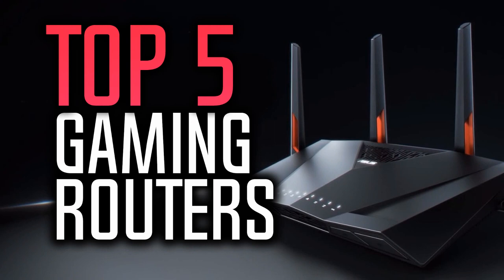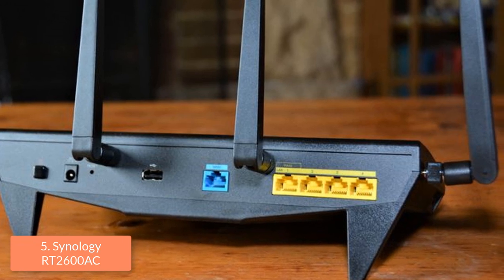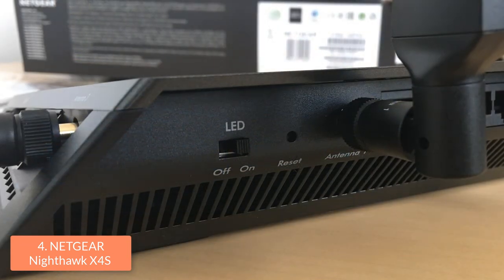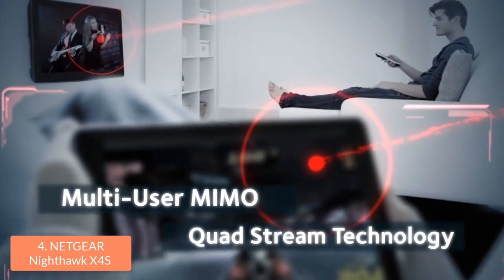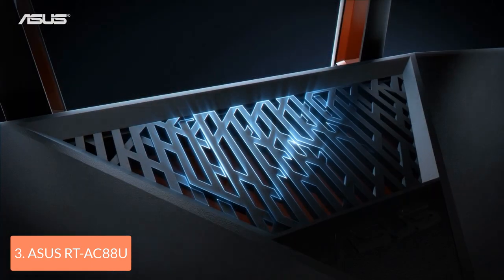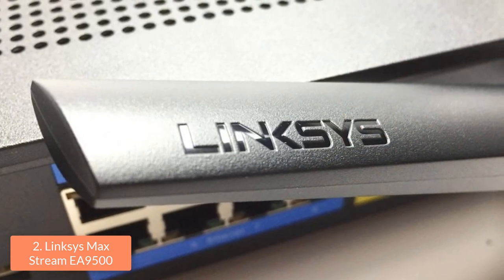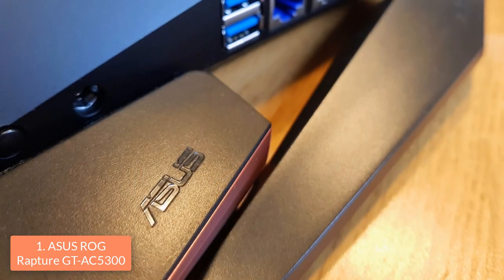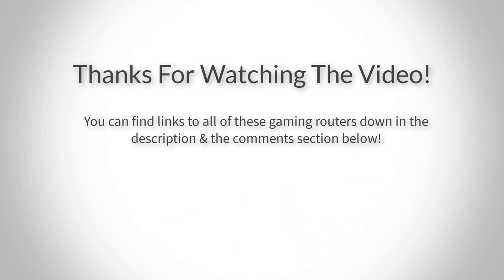Best Gaming Routers in 2018 - Which Is The Best Router For Gaming?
▶️ Links to the Gaming Routers listed in this video:

► 5. Synology RT2600AC
► 4. NETGEAR Nighthawk X4S
► 3. ASUS RT-AC88U
► 2. Linksys Max Stream EA9500
► 1. ASUS ROG Rapture GT-AC5300
►UK Links◄
► 5. Synology RT2600AC
► 3. ASUS RT-AC88U
►GER & EU Links◄
► 5. Synology RT2600AC
► 3. ASUS RT-AC88U

In this video, we listed the top 5 best gaming routers in the market in 2018. I made this list based on my personal opinion, and i tried to keep it focused on gaming. I listed them based on their price, quality, durability and more.

Gaming in 2018 has turned into eSports, and to be good at that you definitely need a good internet connection. Getting one of the wireless routers I mentioned in this video will help you a lot with that since almost all of them are made especially for gaming and they will let you have lag-free gaming sessions.

If this video helped you please leave a like and subscribe to my channel to see more videos like this in the future, and if you have any questions related to them, please leave a comment down below and i will get back to you as soon as i can!

10BestOnes is a participant in the Amazon Services LLC Associates Program, an affiliate advertising program designed to provide a means for sites to earn advertising fees by advertising and linking to Amazon.com. As an Amazon Associate I earn from qualifying purchases.